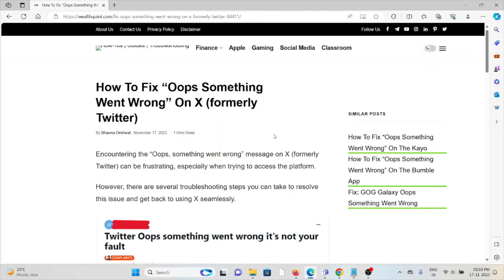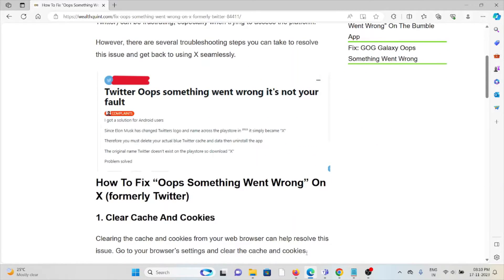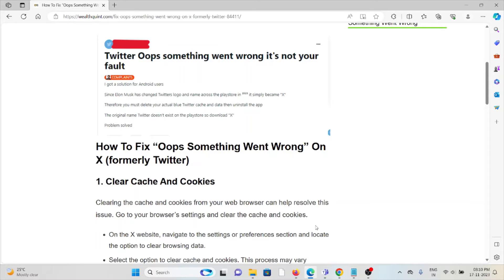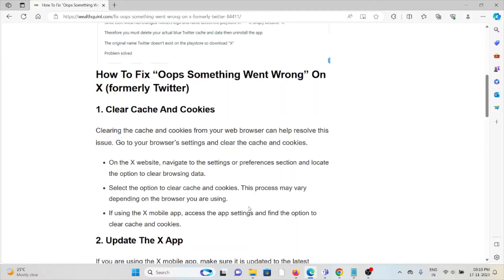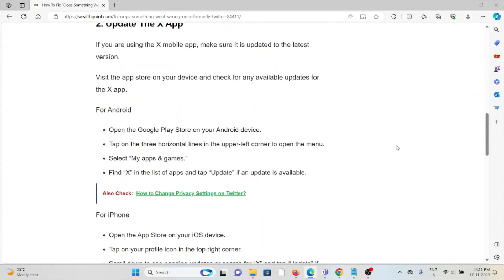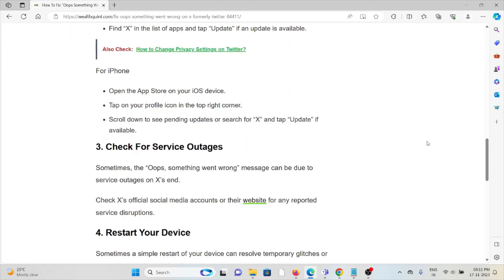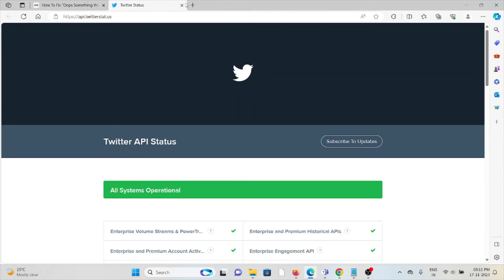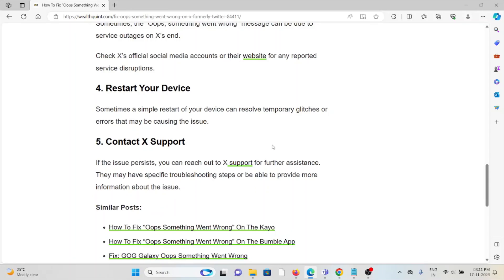How To Fix “Oops Something Went Wrong” On X formerly Twitter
Encountering the “Oops, something went wrong” message on X (formerly Twitter) can be frustrating, especially when trying to access the platform.However, there are several troubleshooting steps you can take to resolve this issue and get back to using X seamlessly.

0:00 Introduction
0:19 Solution 1:Clear Cache And Cookies
0:52 Solution 2:Update The X App
1:09 Solution 3:Check For Service Outages
1:26 Solution 4:Restart Your Device
1:33 Solution 5:Contact X Support